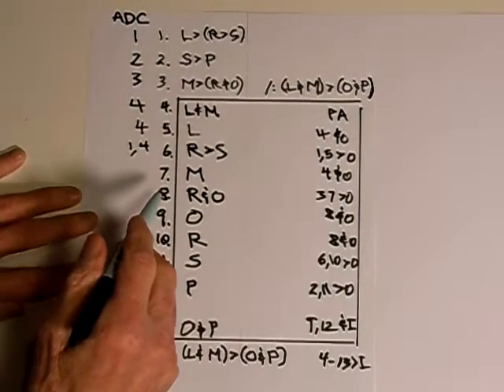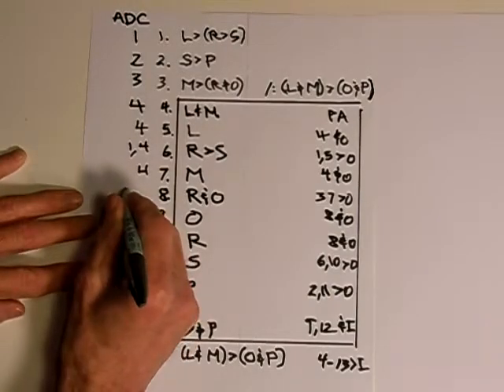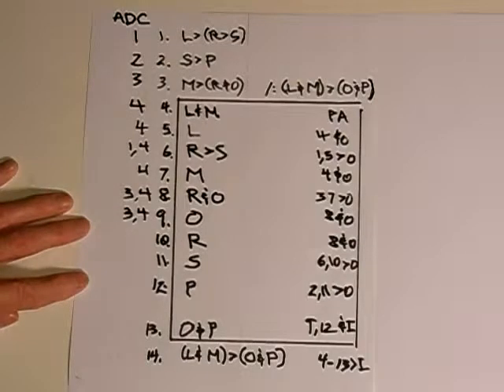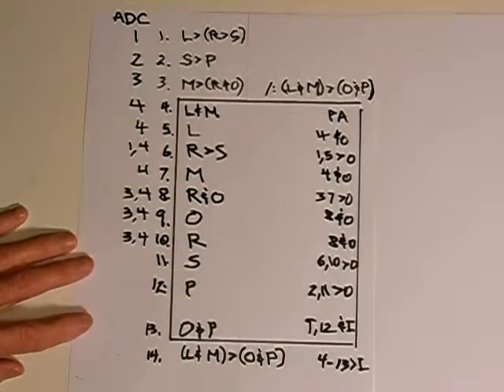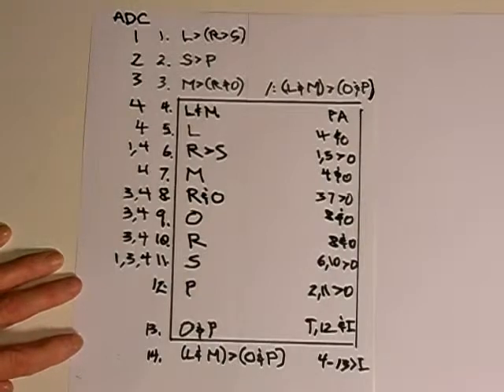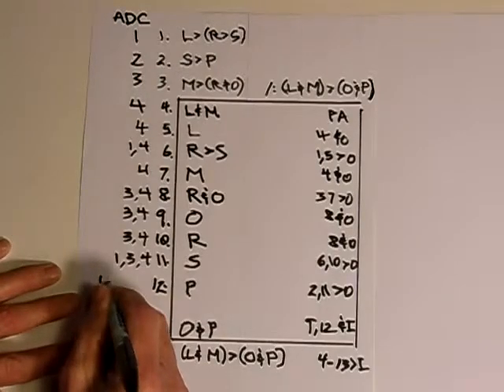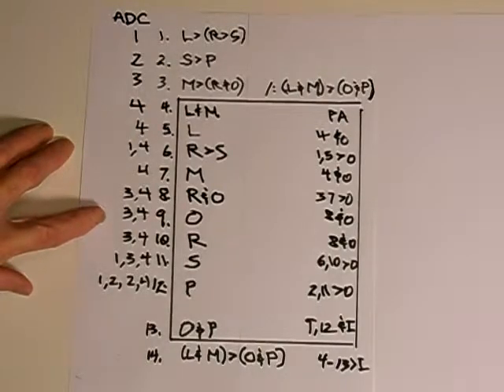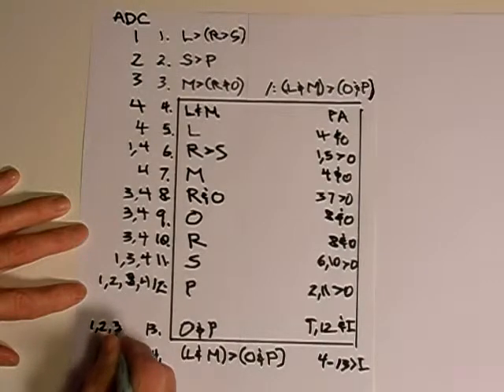2nd half proof 3 video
Completing the ADC of proof 3